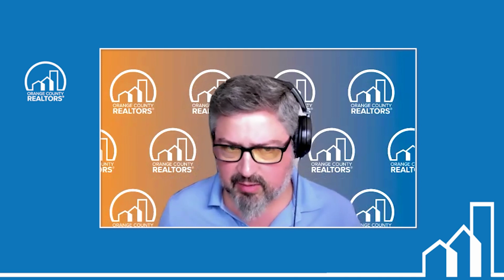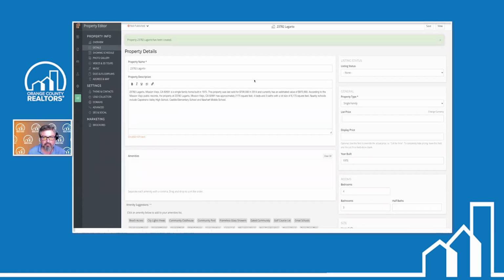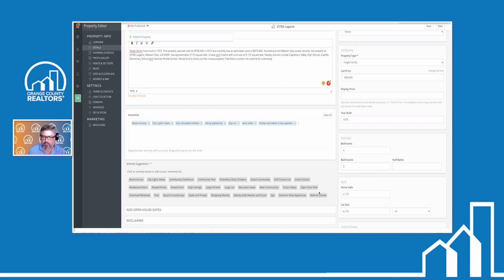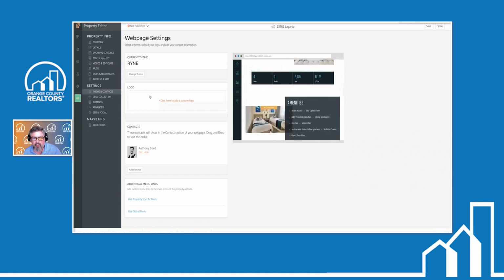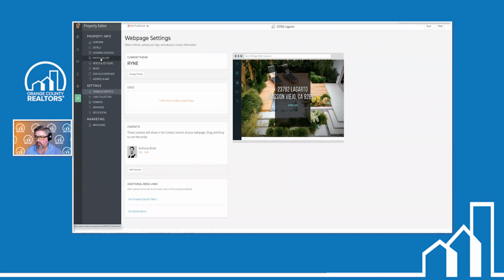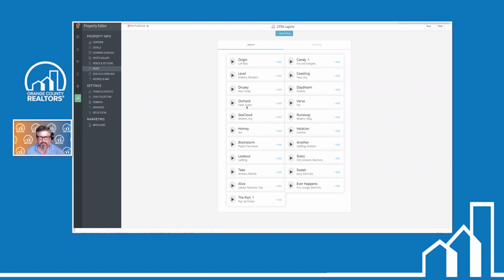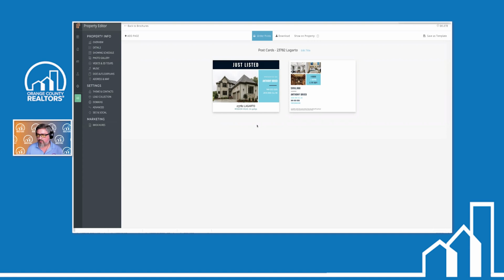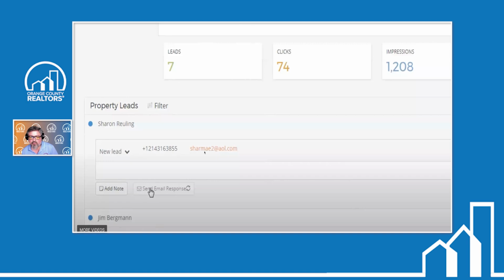Advanced REALTOR Tools 2 Better Market Properties with RELA & Elevated Network